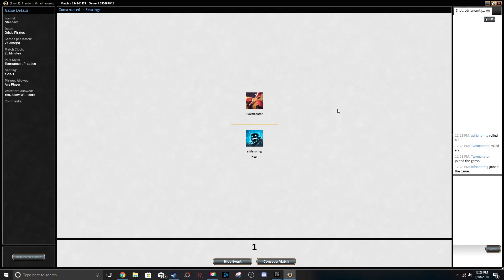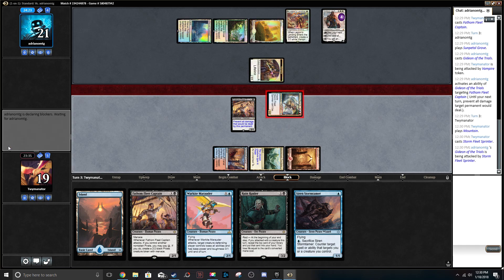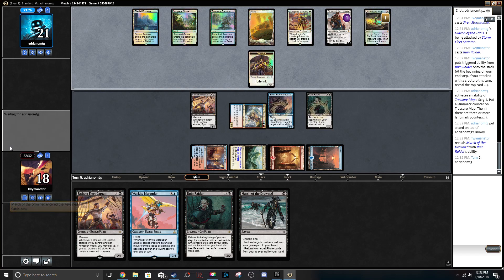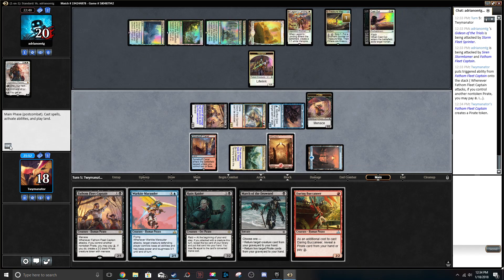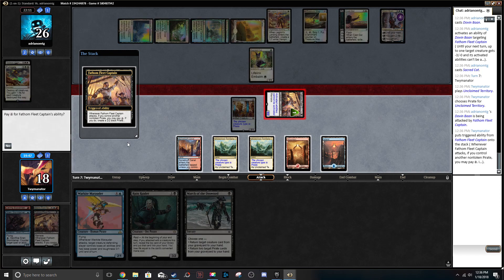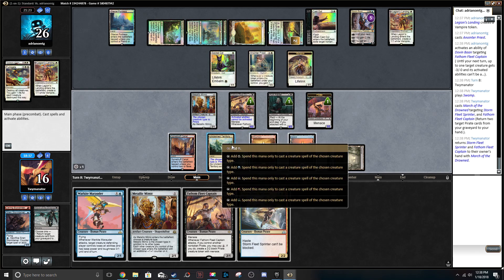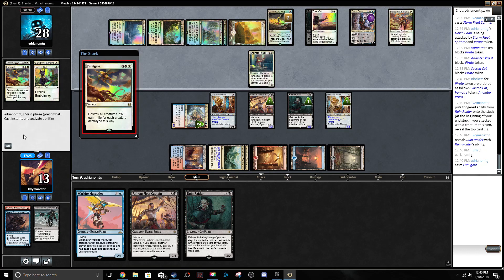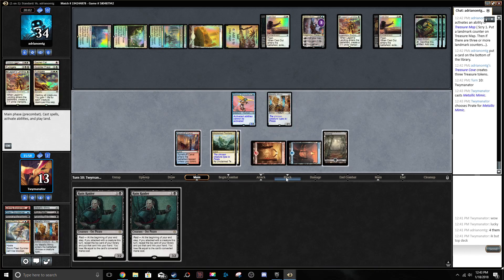Grixis Pirate Tribal MTGO Preview Gameplay! (VS Bant Approach)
Also don't forget to vote for next videos deck tech as well as make your own suggestions in the comments!